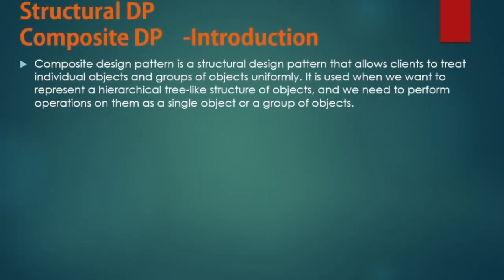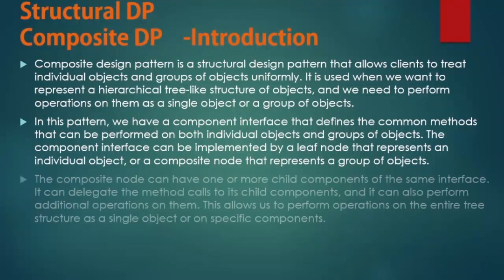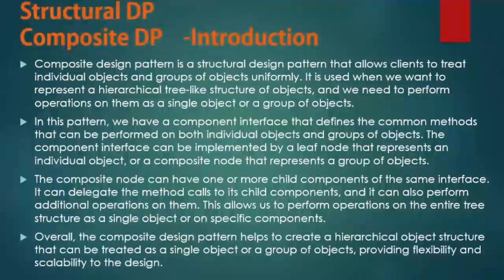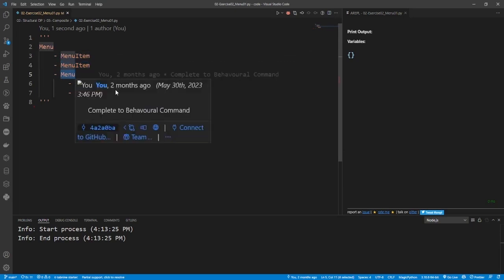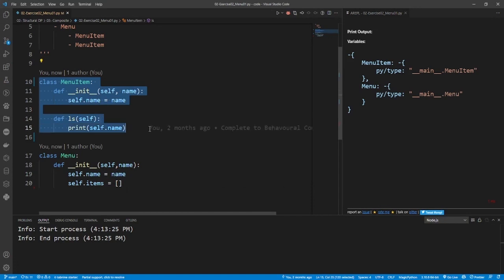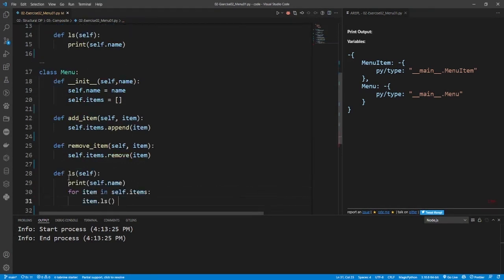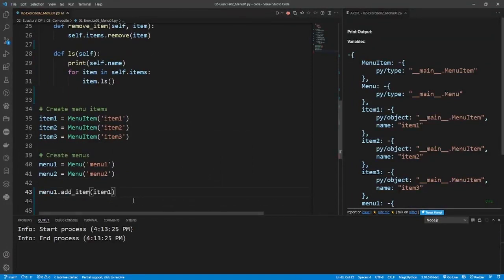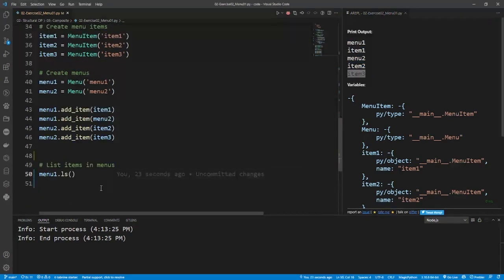COMPOSITE Design Pattern (with Menu System Example)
Composite design pattern in a Structural design pattern. Video explain the pattern and its usefulness and then uses the pattern to build Menu System.